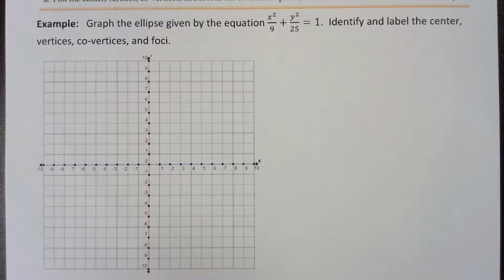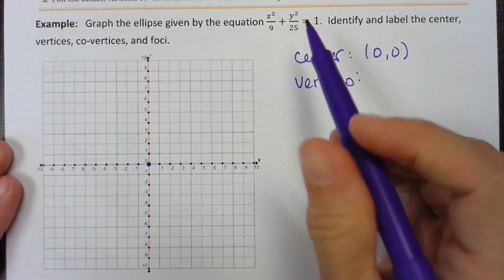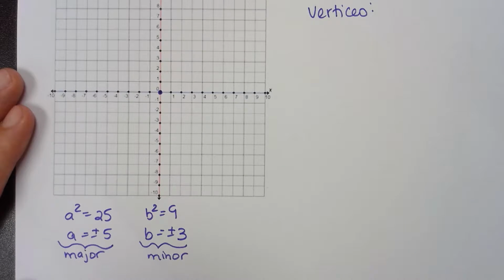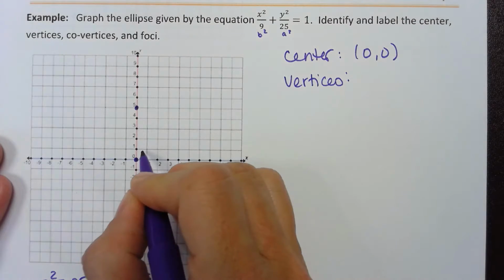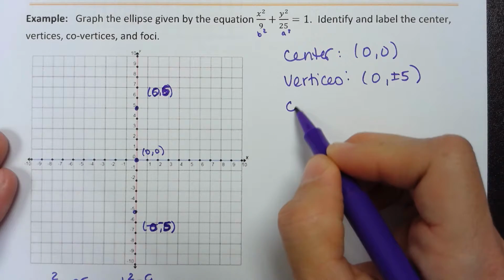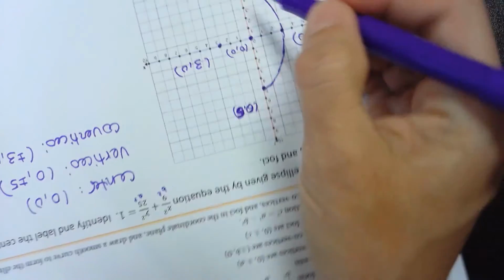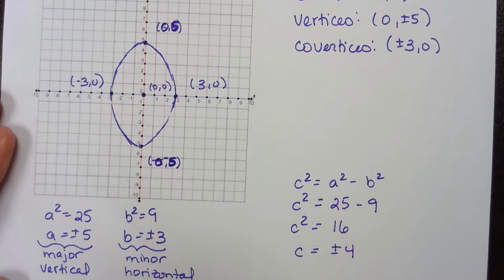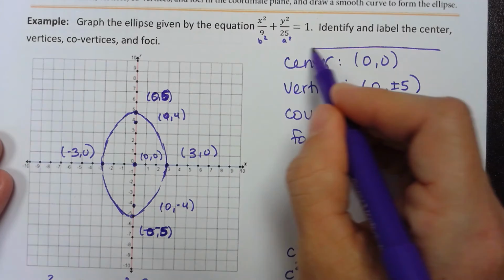12 1 The Ellipse Part 4